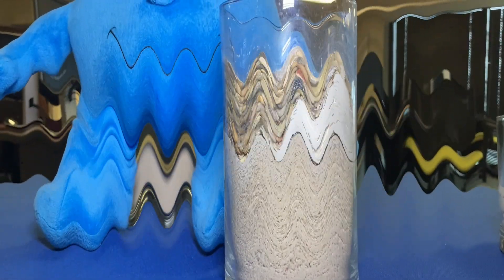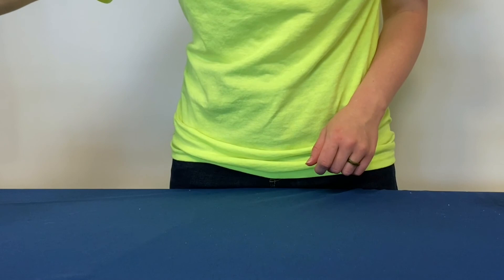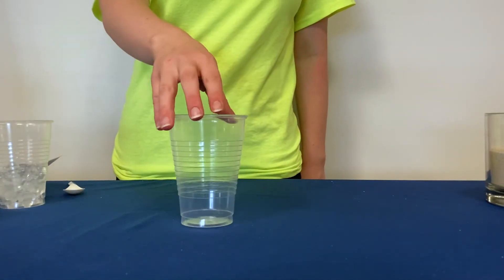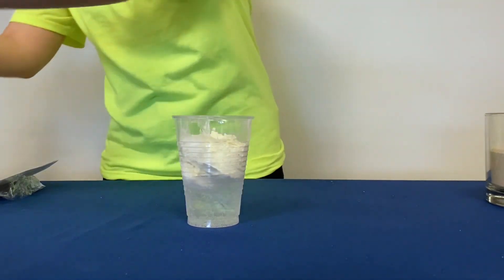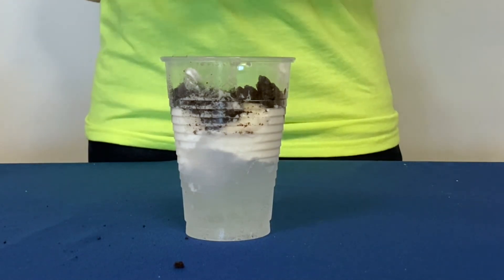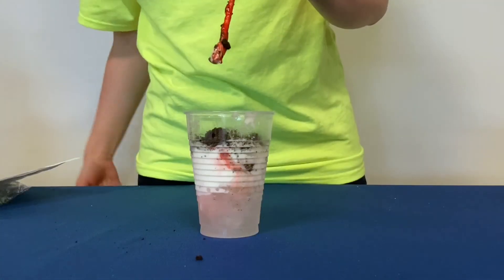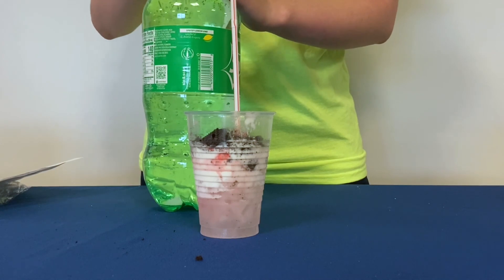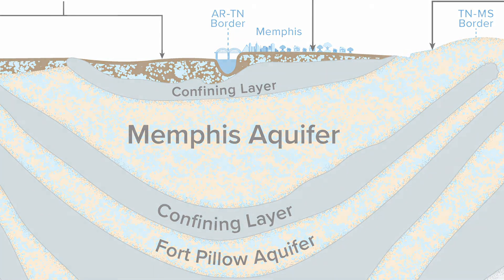Aquifer In A Cup: Part 2 (Edible Aquifer!)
Build your very own aquifer or groundwater system using yummy materials you probably have in the kitchen! This is Part 2 of a short video series for students in grades 3-6.

Full lesson plans and more resources can be found on our

Subtitles or closed captioning is available for this video! Click the CC at the bottom of the video screen.